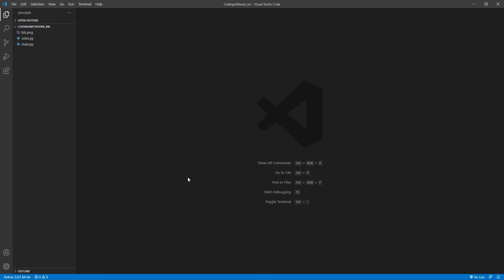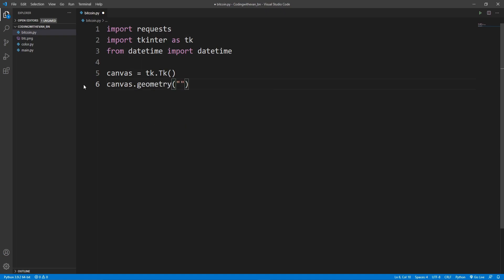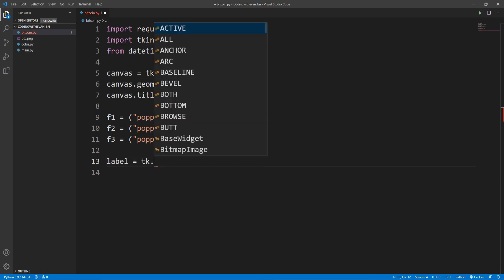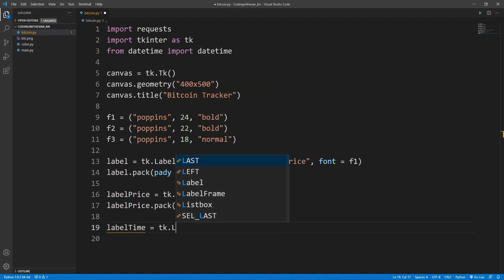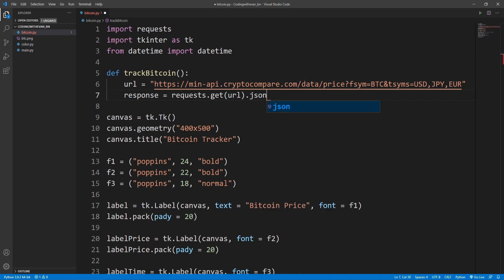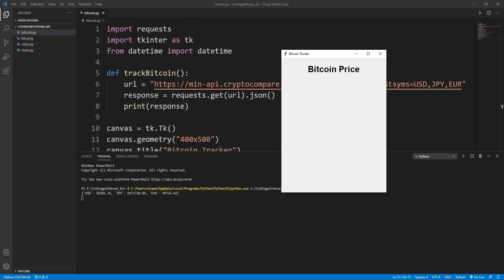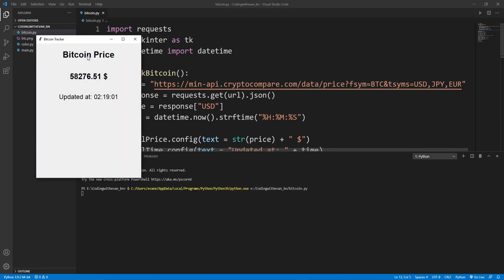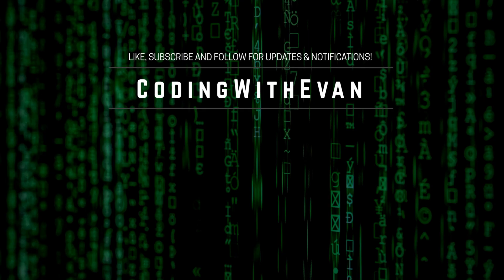Make a Bitcoin Price Tracker in Python | Bitcoin API | Python Project for beginners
How to make a simple python project to track real-time bitcoin price automatically.